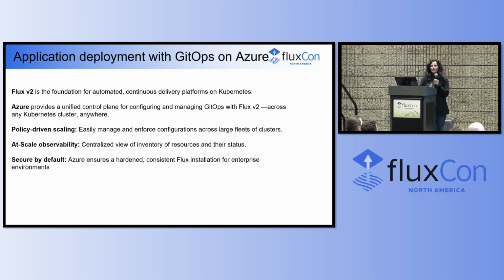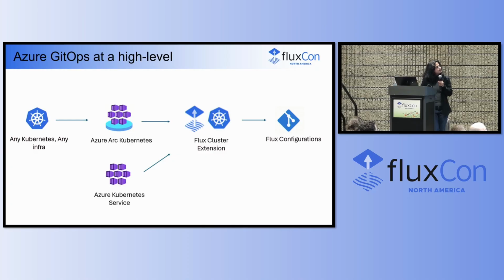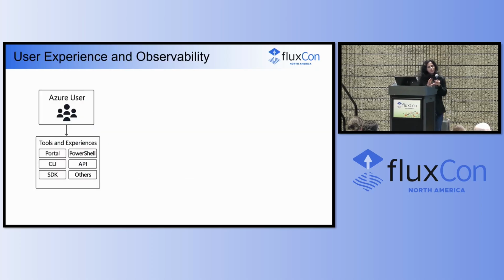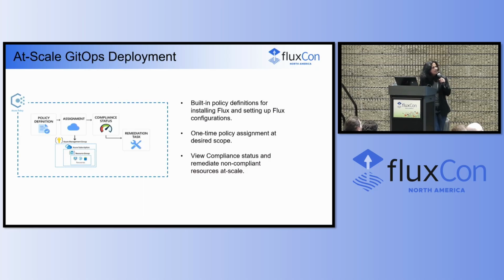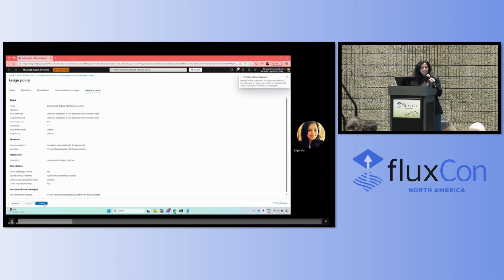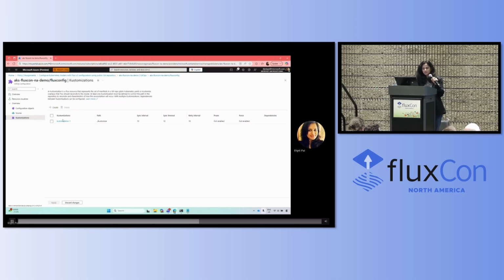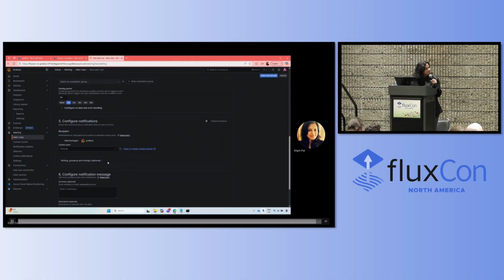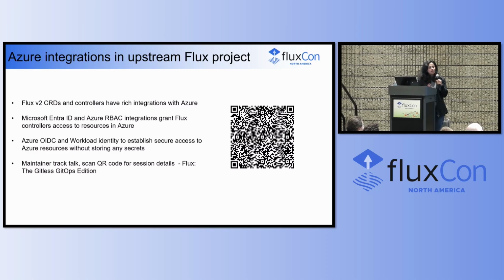Git Push, Sit Back: Level up AKS Deployments With Flux V2 - Dipti Pai, Microsoft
This session explores how Flux v2 powers GitOps automation on Azure, enabling scalable, secure, and declarative deployments across cloud and edge environments. It highlights Flux integrations with Azure, including the newly released Azure OIDC support for Git repository authentication.

The talk will feature a demo showcasing how to modernize Kubernetes deployments using Flux v2. Whether you're new to GitOps or looking to improve your existing workflows, this session will provide actionable insights to streamline operations and reduce deployment friction.